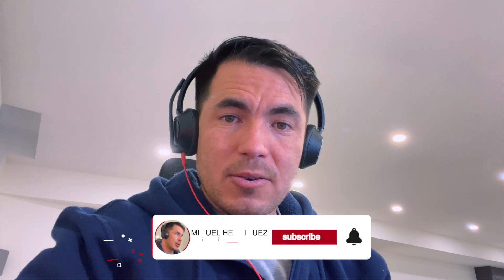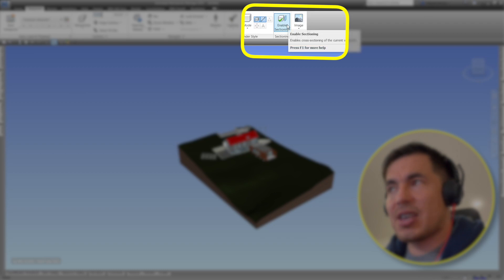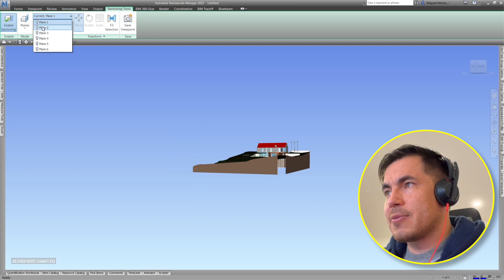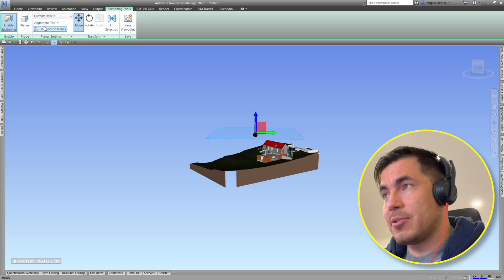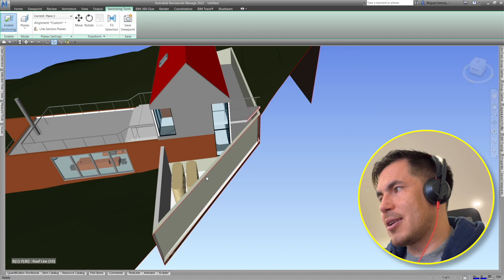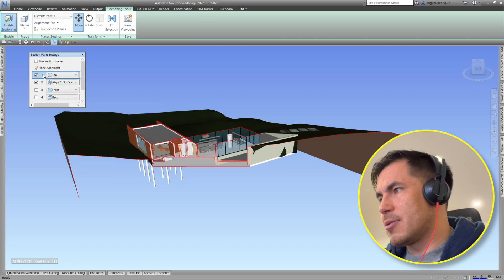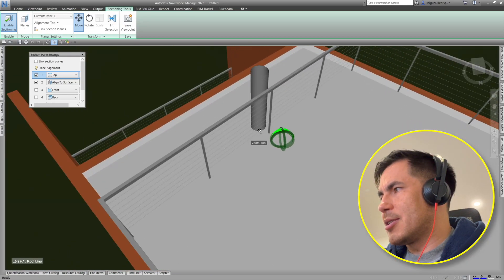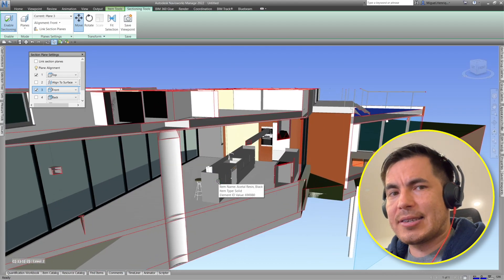Take Your Navisworks Skills to the Next Level: Master the Sectioning Tool.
This video tutorial is your ultimate guide to the Sectioning Tool in Navisworks. Our experienced instructor will teach you how to effectively use this tool to create accurate sectional views of your 3D models. You'll learn everything from setting up section planes to controlling visibility, and more. With these skills, you'll be able to analyze your projects with greater detail and accuracy. Whether you're a seasoned Navisworks user or just starting out, this video is the perfect resource for you. Get ready to take your Navisworks skills to the next level and become a true master of the Sectioning Tool

Autodesk REVIT

My tools:
Logitec mx master 2s mouse